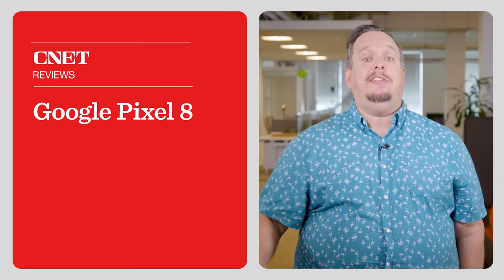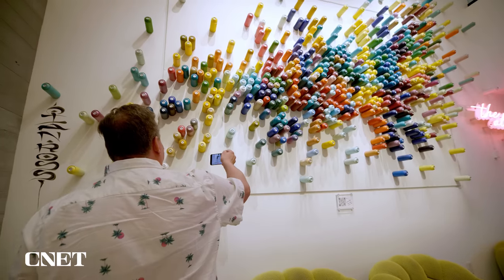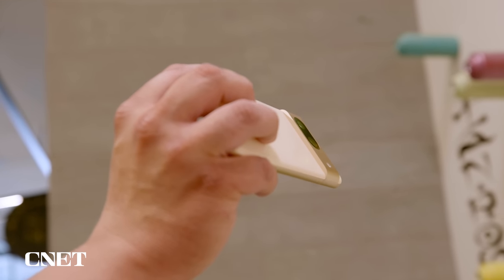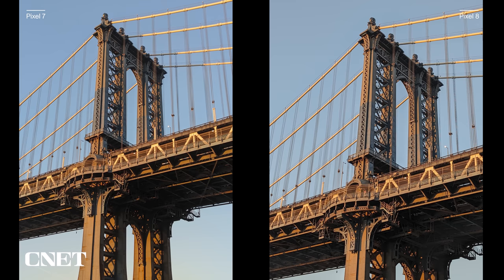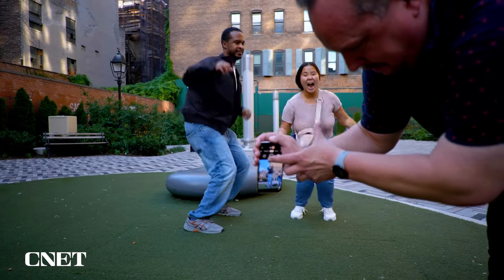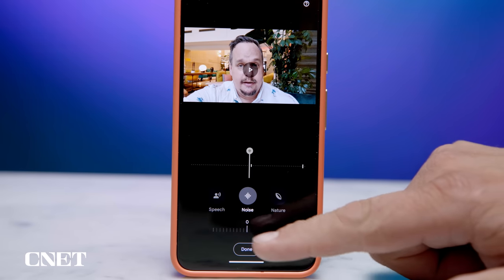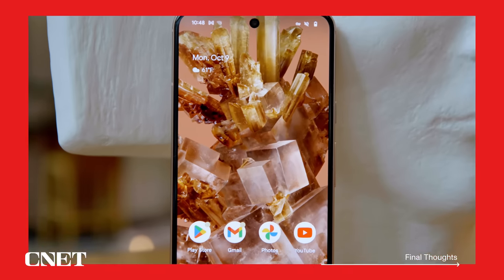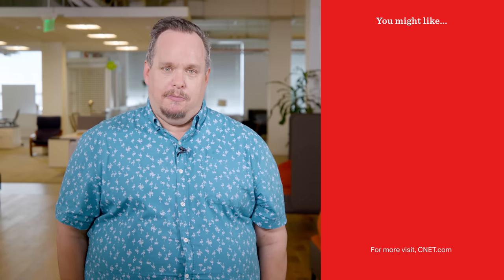Google Pixel 8 Review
After testing it for nearly a week, I realized that the Pixel 8 and its AI features offer an early glimpse at how photography, calling and even our phone's wallpaper could evolve. I wouldn't run out and buy a Pixel 8 today solely because of these features, but it certainly shows how AI will continue to be integrated into our daily lives.

0:00 Intro
0:13 Best Take Feature
1:51 Design
2:20 Screen
2:53 Cameras
3:25 Camera App Redesign
4:17 Photos
5:33 AI Photo Tools
6:14 Magic Editor
7:21 Audio Magic Eraser
7:55 Performance & Battery
9:13 Final Thoughts